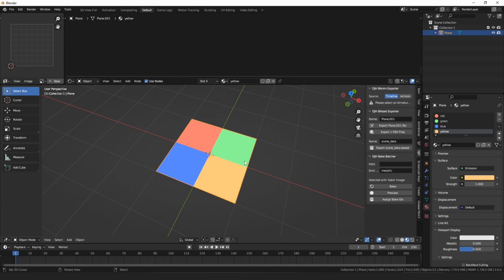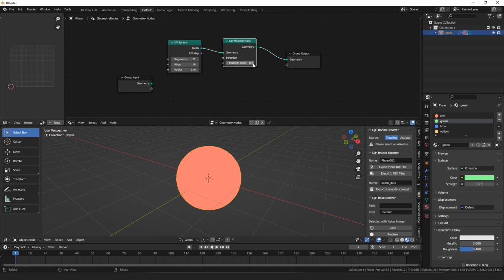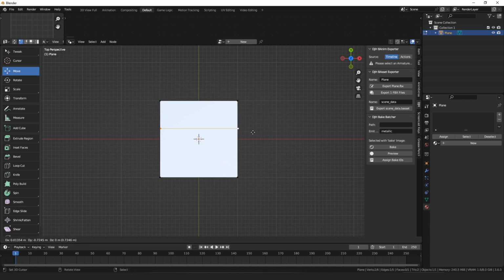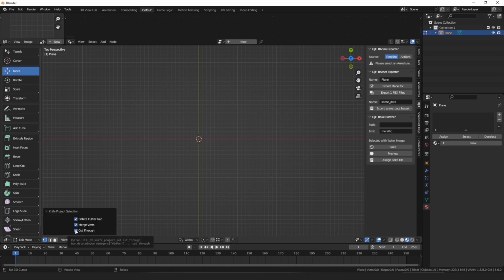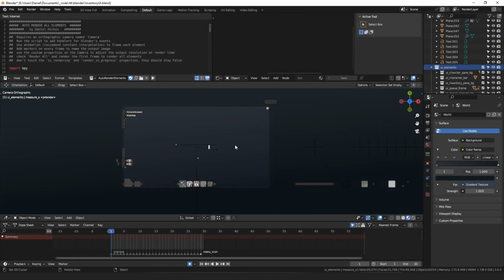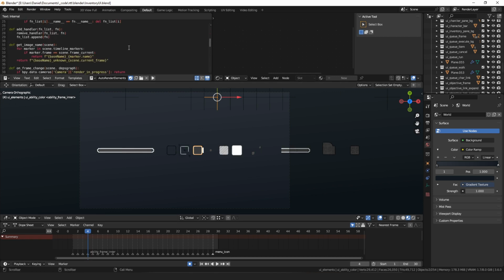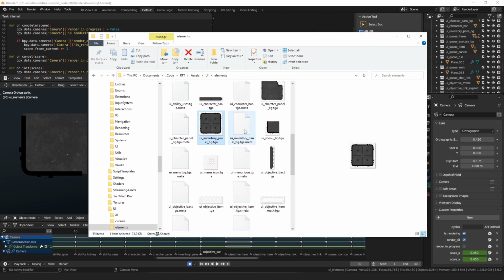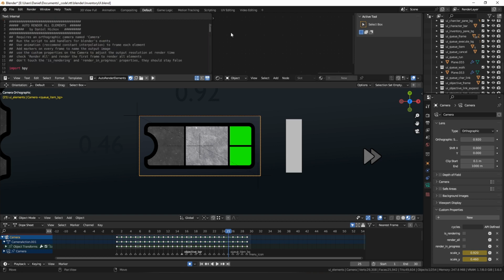Knife Project and Automating Renders - A Blender Tip or Two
A few tricks and new things I came up with the last couple of weeks.  There's a tip about how to make the material index node more useful, a new operator I added to my Utilities Addon, and a script I wrote to automate the rendering of my UI elements.

0:00 set material index trick
3:20 knife project selection
6:46 auto render elements script